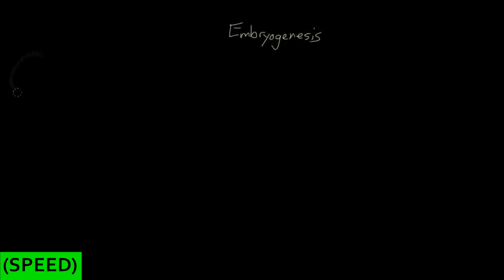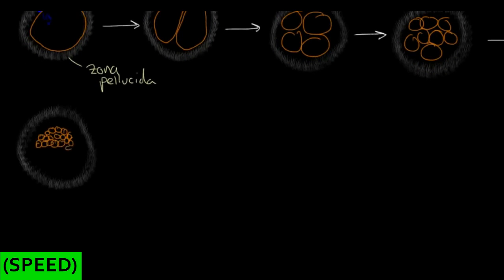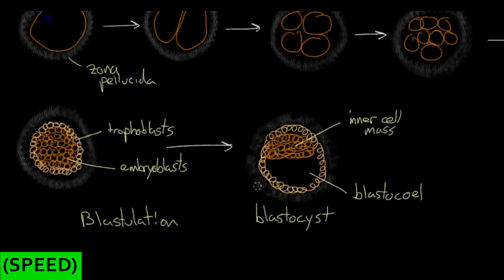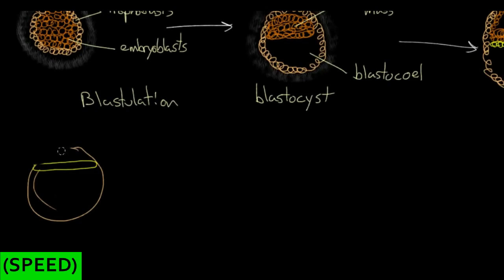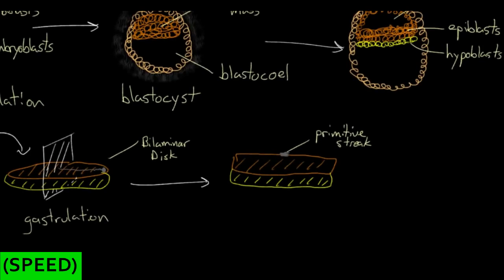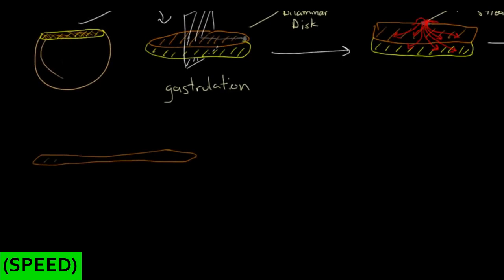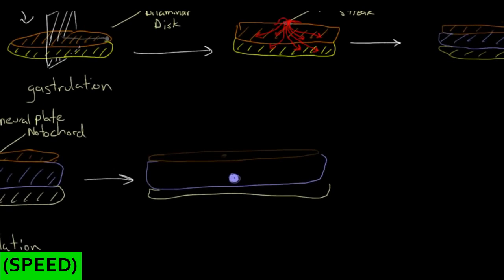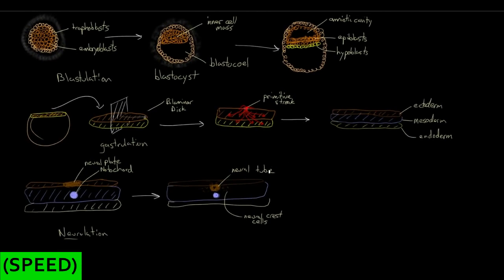[SPEED] Early embryogenesis - Cleavage, blastulation, gastrulation, and neurulation